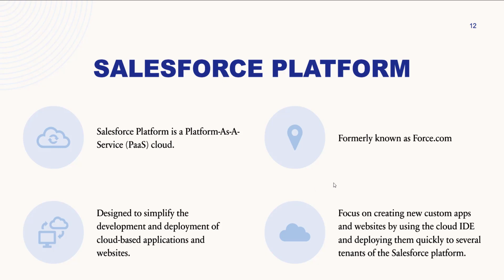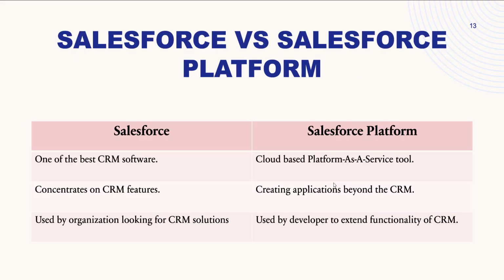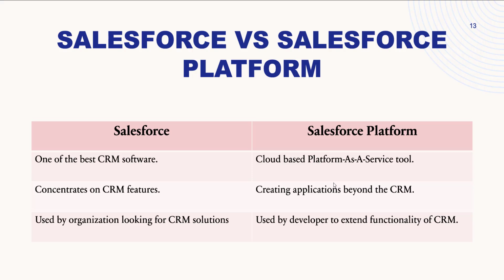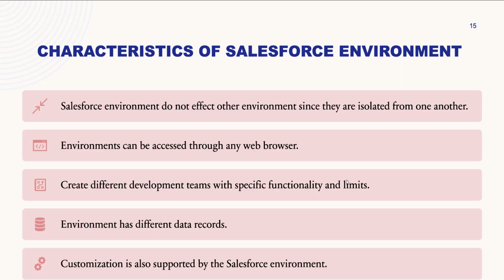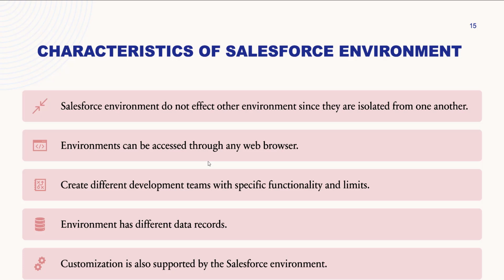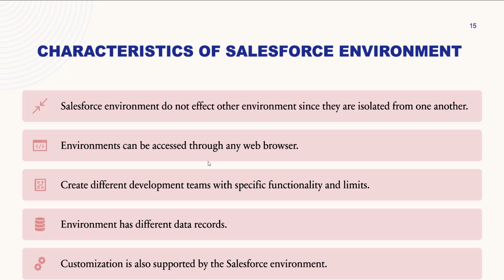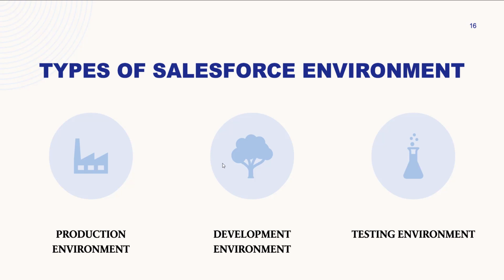Salesforce Platform and Environment | Platform and Environment of Salesforce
In this Salesforce tutorial, we will explain the Salesforce platform and environment.